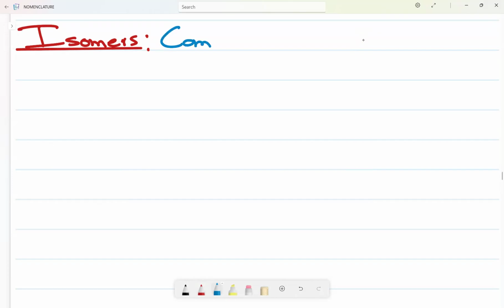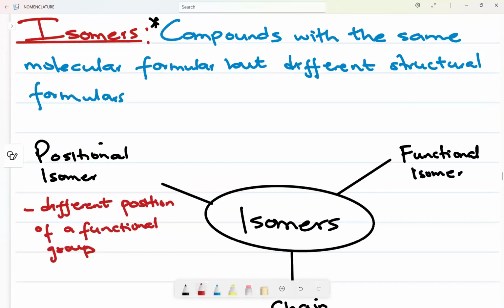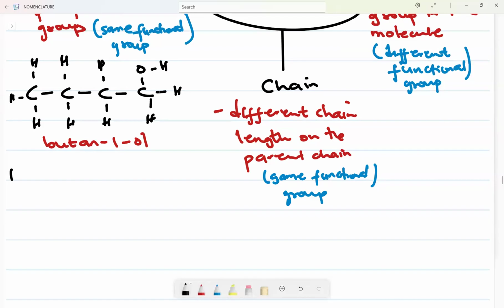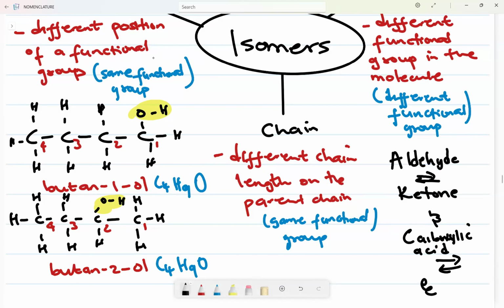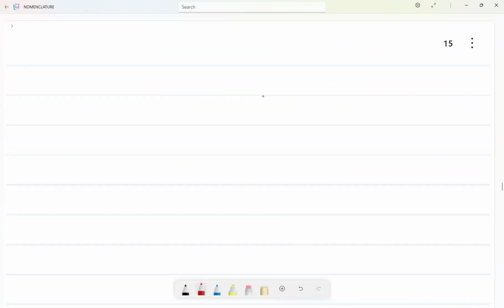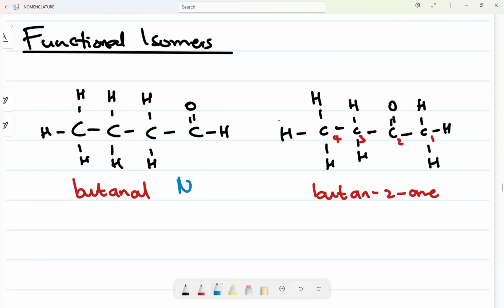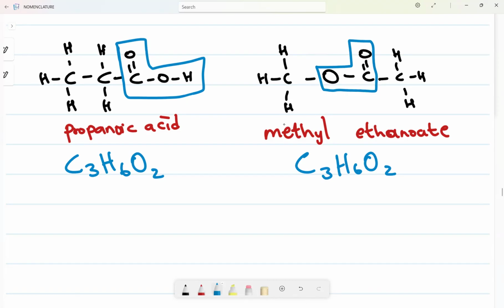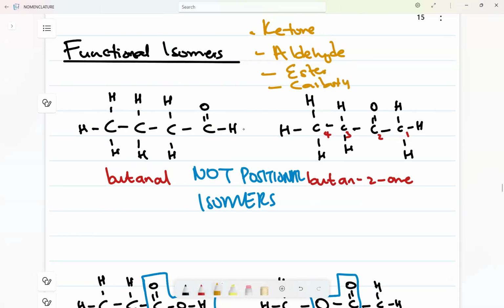GRADE 12|CHEMISTRY|ORGANIC MOLECULES|ISOMERS